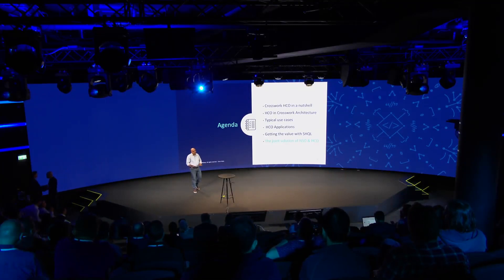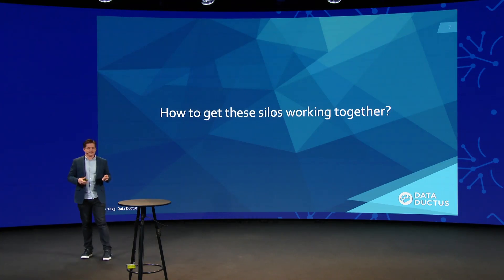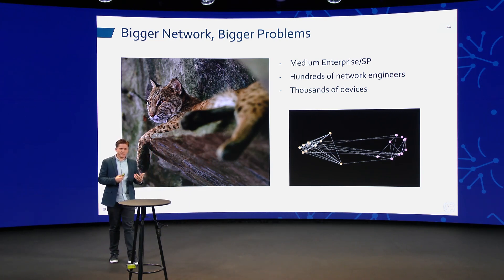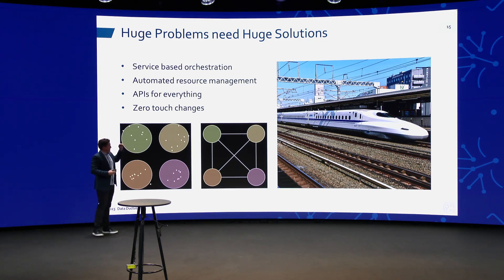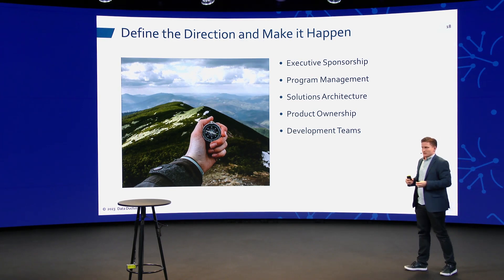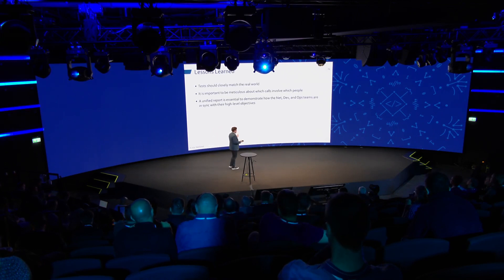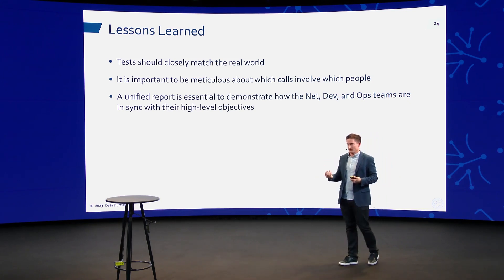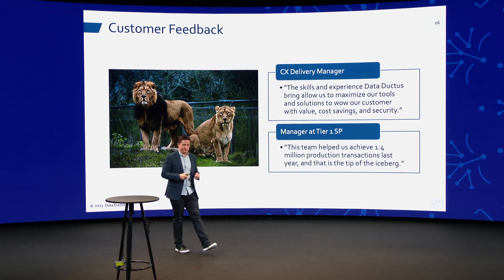Customer Success: End to end Automation in Tier 1 SP Networks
A customer success story told from the lens of one of our system integrators. This story is about the importance of bridging the silo in an organization.

Speaker: James Henderson, Automation Solutions Architect, Data Ductus